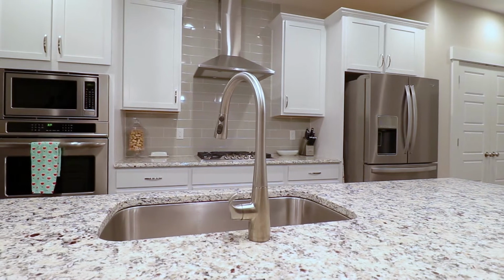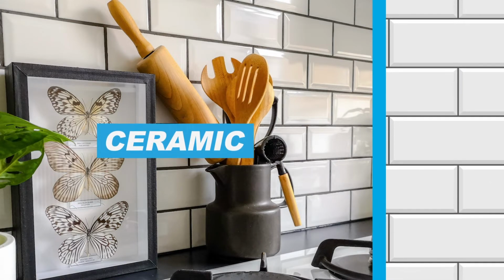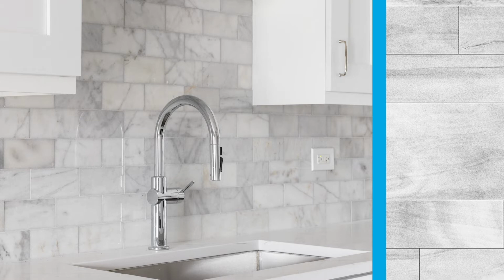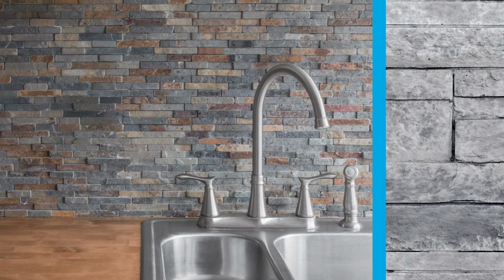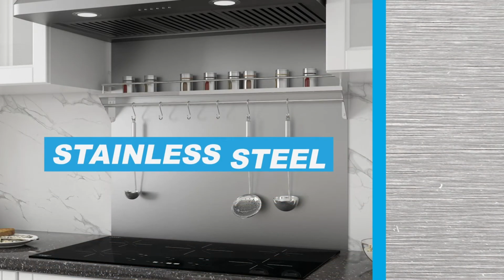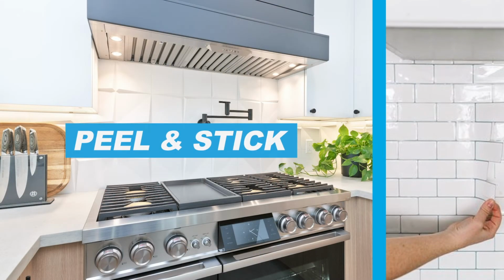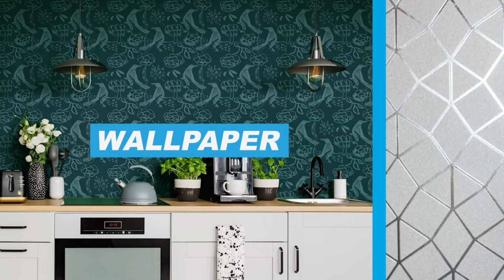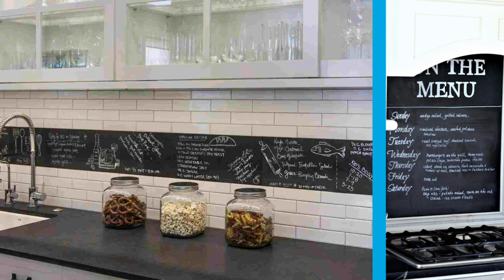What Backsplash is Best for You? - Best Kitchen Backsplashes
In this video we go over the most popular kitchen backsplashes for you to choose for your next DIY porject.

Chapters
Intro - 0:00
Ceramic - 0:15
Porcelain - 0:28
Glass - 0:42
Stone - 0:54
Wood - 1:11
Stainless Steel - 1:27
Peel & Stick - 1:49
Wallpaper - 2:08
Chalkboard Paint - 2:24
Outro - 2:38